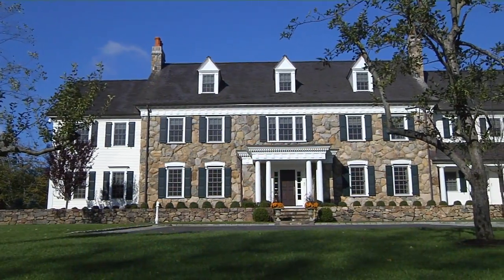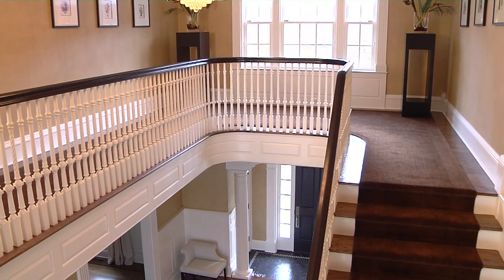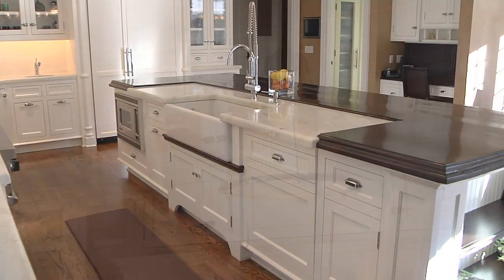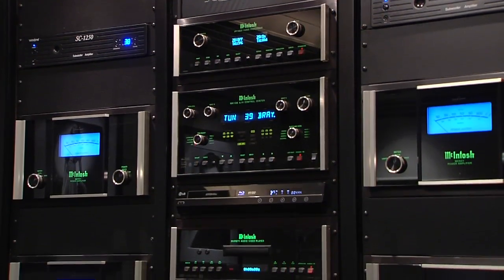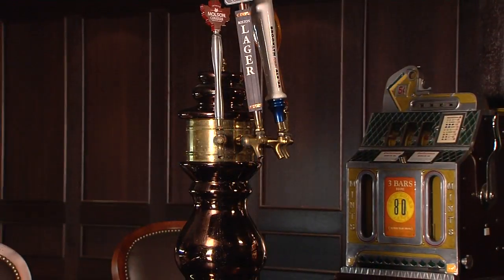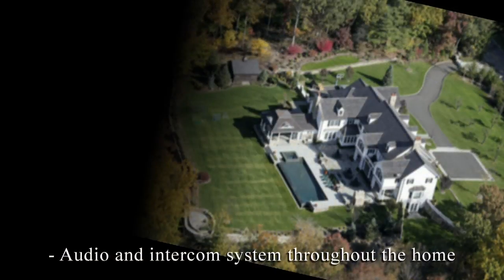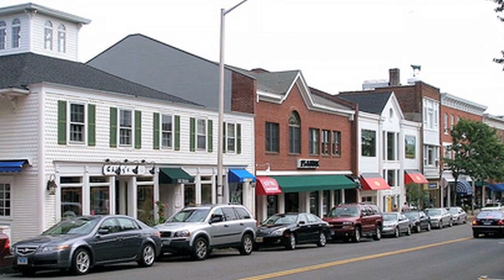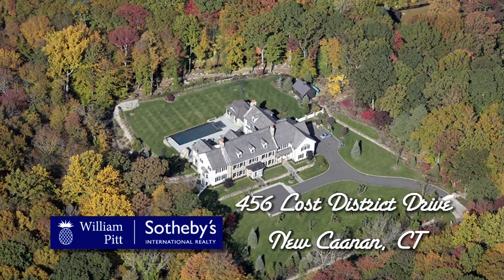Luxury Home Video Sample